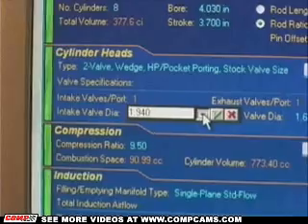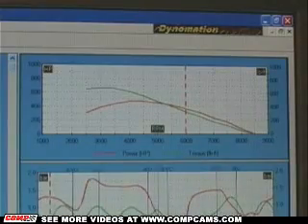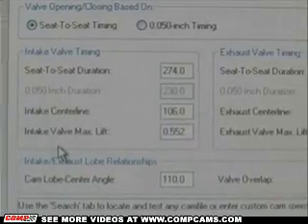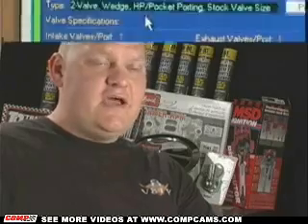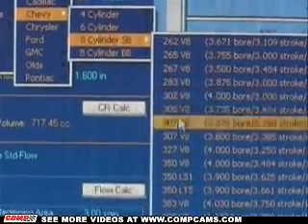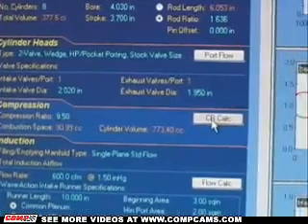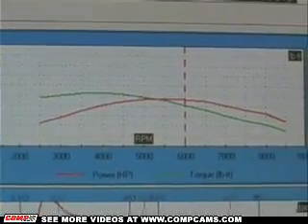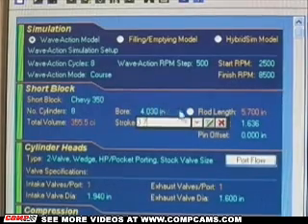Dynomation™ Software on V8TV